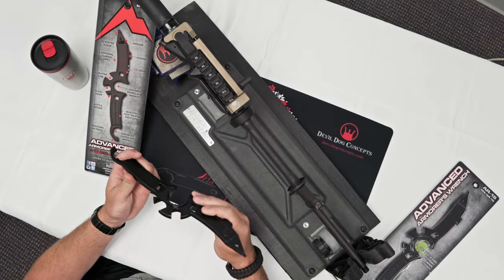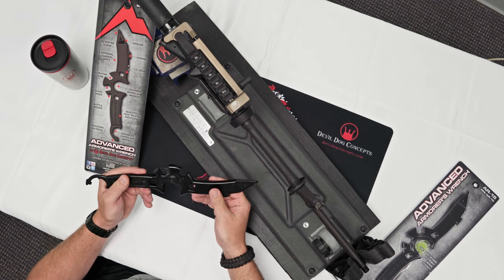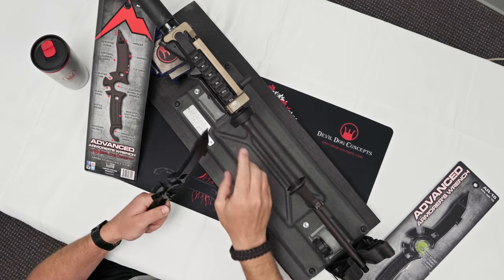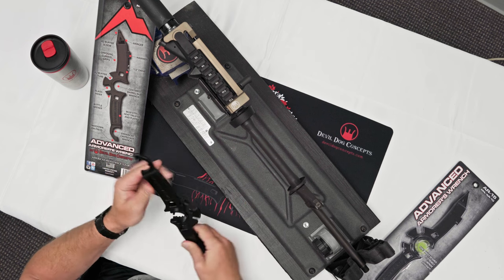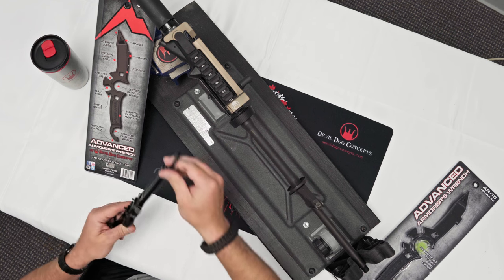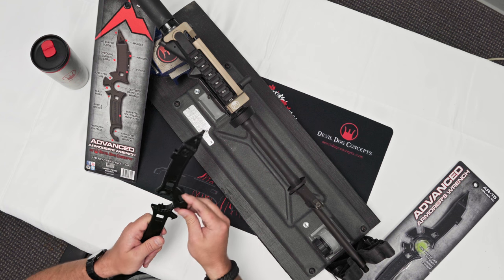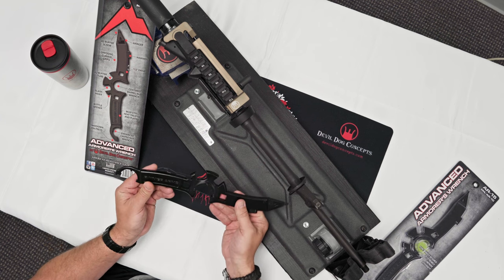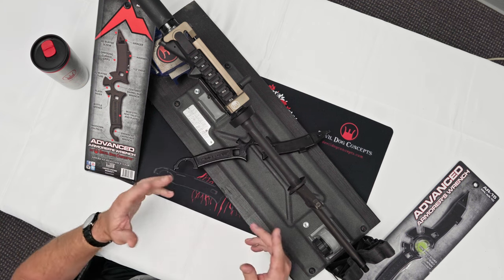How this new tool can improve your build experience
Even we were amazed how much better this works than any other option we have ever used!  And, we've been building ARs and have been a department armorer for many years, seeing all sorts of issues that you could only imagine!